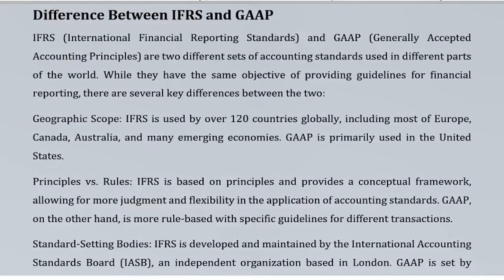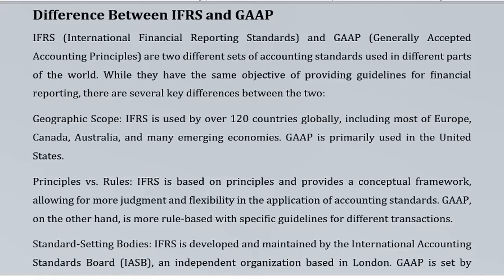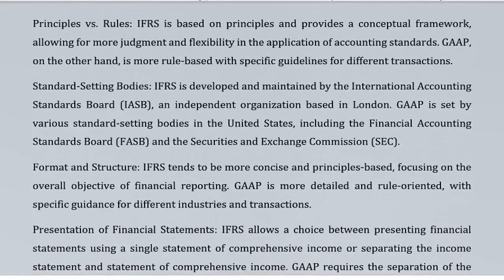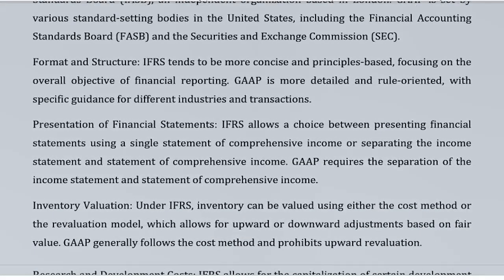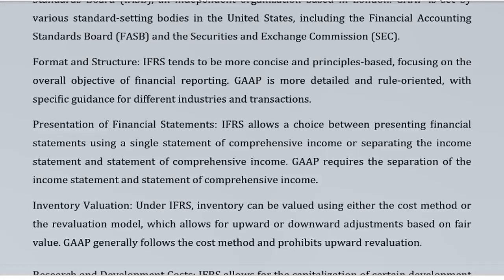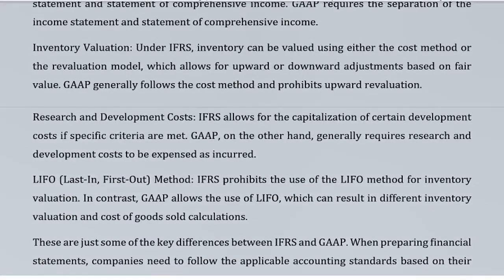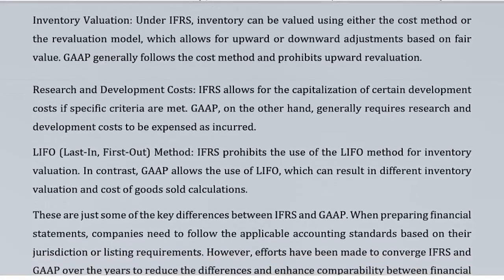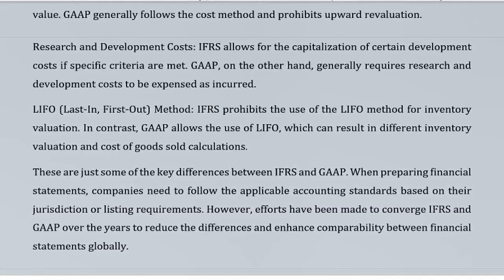13 Difference Between IFRS and GAAP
13 Difference Between IFRS and GAAP
Welcome to KonceptCraft!

📚 Introducing the "Accounting Arena" book – Your ultimate guide to mastering the fundamentals of accounting! 📚 Discover the comprehensive journey through the world of finance!
🚀 Act now and embrace the world of accounting knowledge at your fingertips!
Keep Learning! Keep Growing! 🎯 Happy learning!